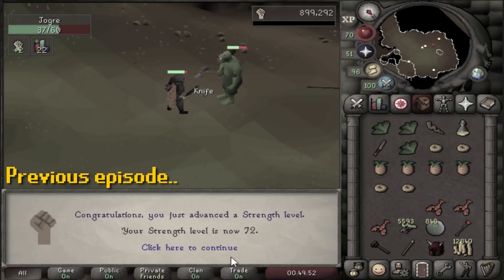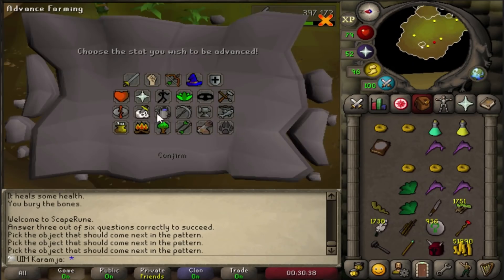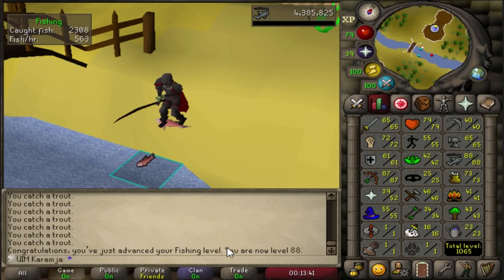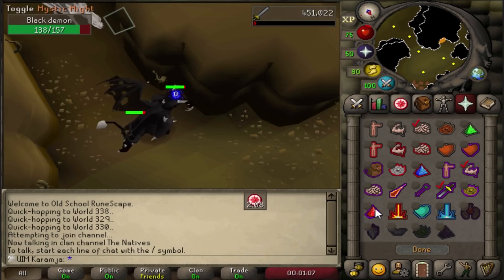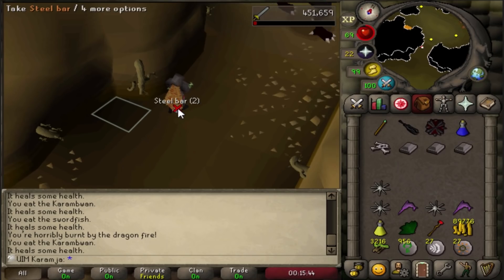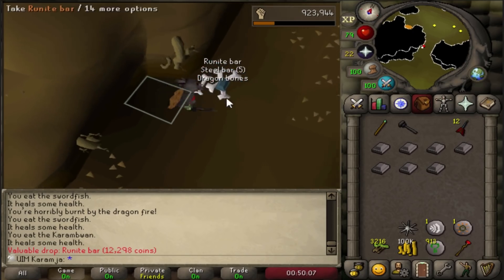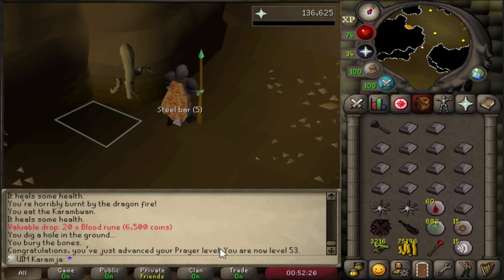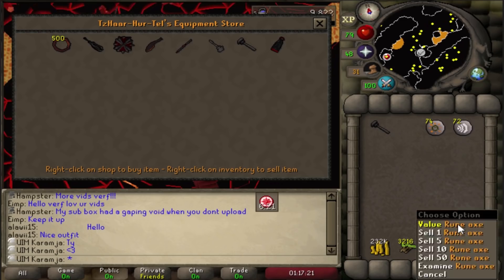Karamja Only UIM - I did over 50 Steel Dragons without a Shield (#13)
I hope you guys enjoy the new Karamja only UIM video.

Clan Chat: Karamja Only

This episode we did metal dragons on the karamja only for the first time to obtain the Rune Axe. I did over 50 steel dragons which took some time with this method.

runescape ultimate ironman, UIM karamja Progress, UIM Verf, UIM karamja only, Karamja only progress series, Karamja only metal dragons, Karamja only uim steel dragons